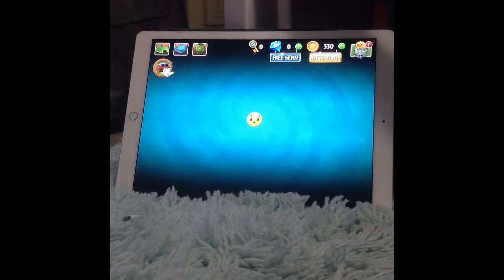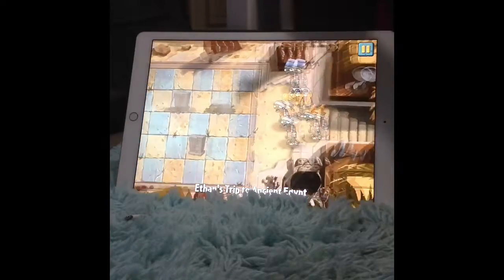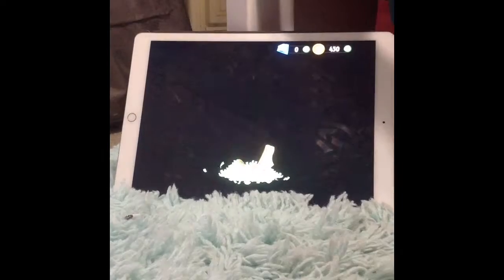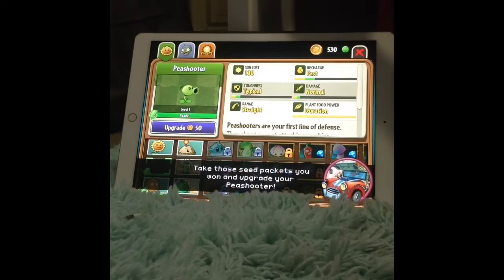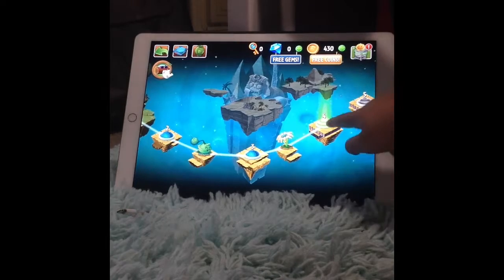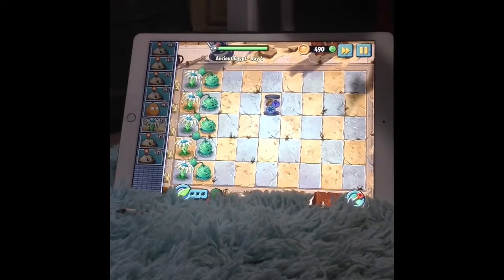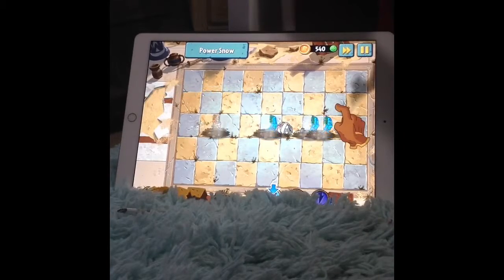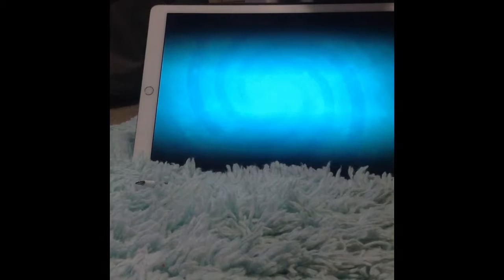Plants vs Zombies 2! Lets play! Part 3